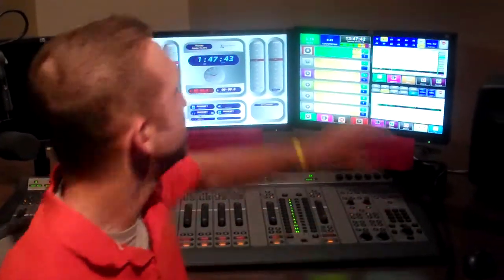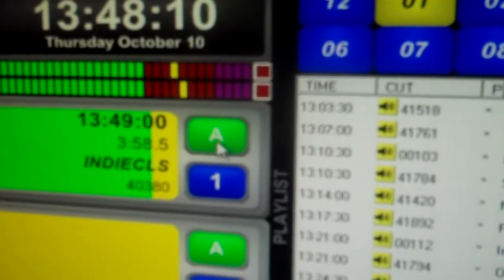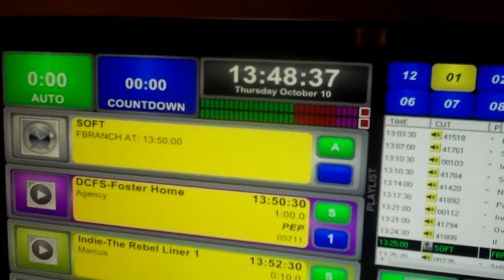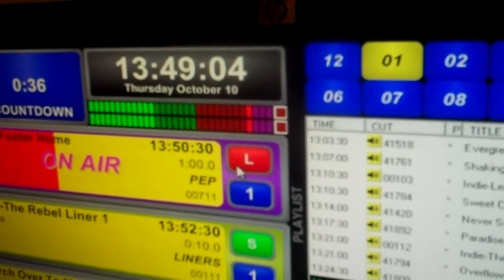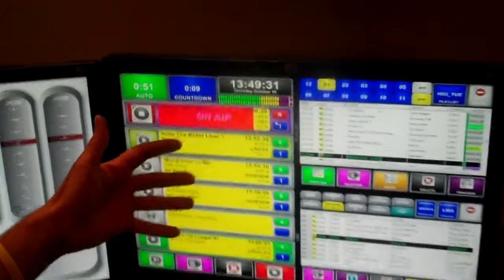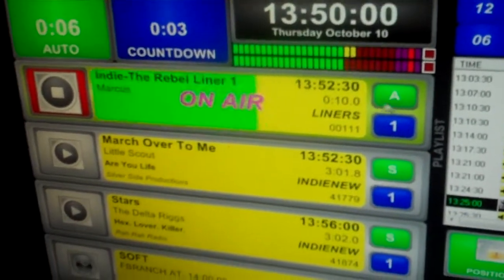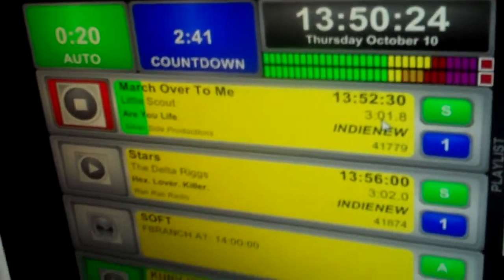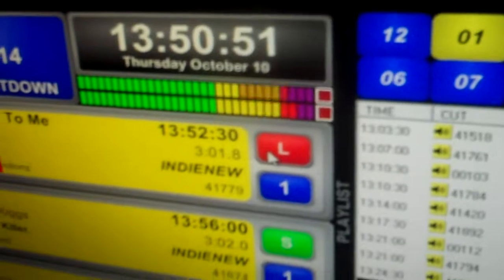9. Adjusting the Transition Codes